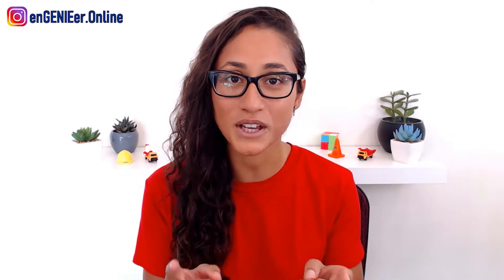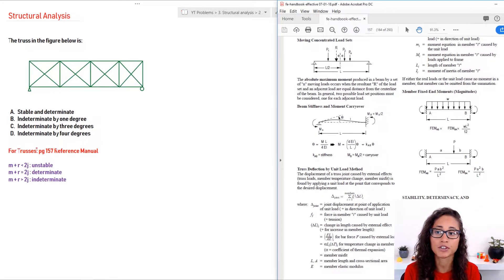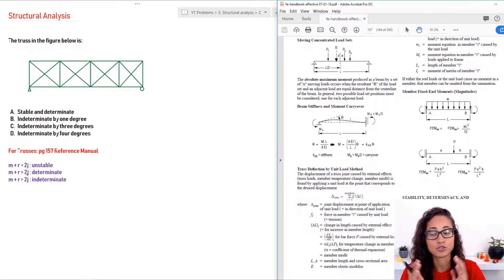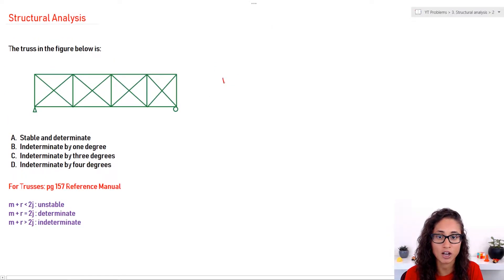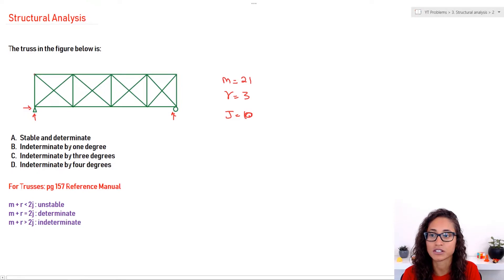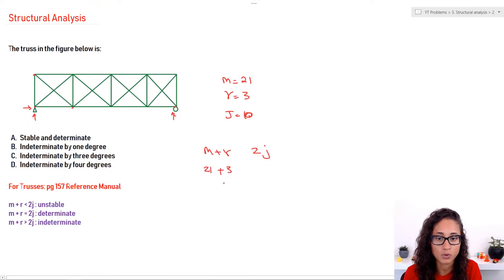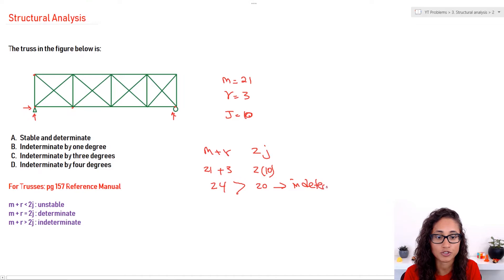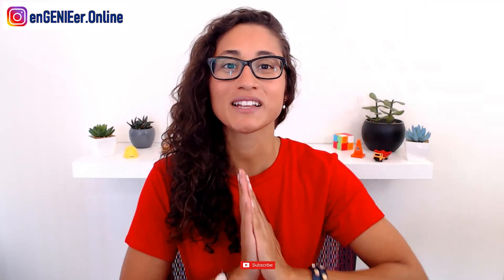Truss Analysis (FE Exam Review)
Truss Analysis (FE Exam Review) / In this video, I determine if a truss is unstable, determinate or indeterminate. I also use the truss formula that is provided on the FE reference handbook. In the FE exam, if you get a question on truss analysis, either in static section or structural analysis, you will be asked to find degree of indeterminacy if the truss is indeterminate. Therefore, in this video, I also show you how to calculate the degree of indeterminacy.